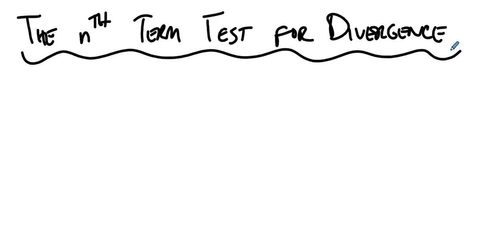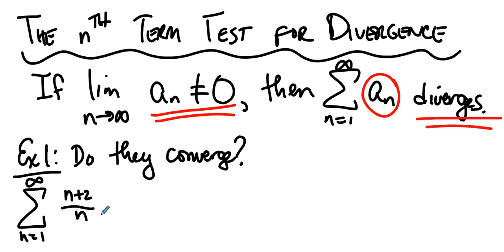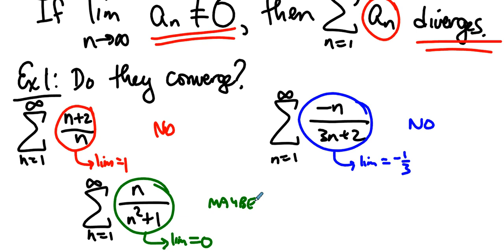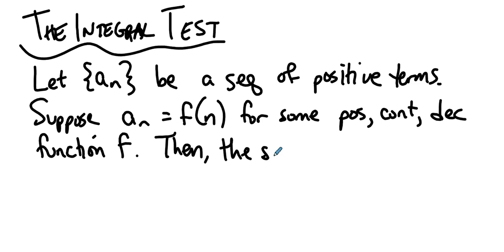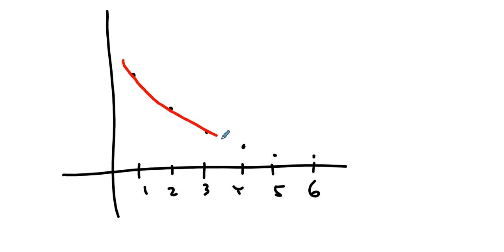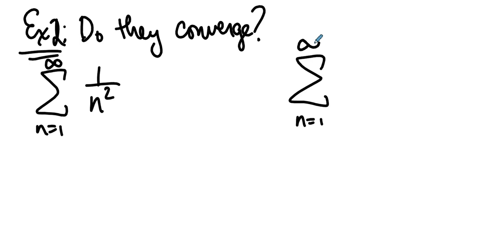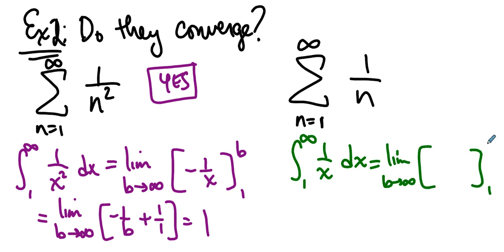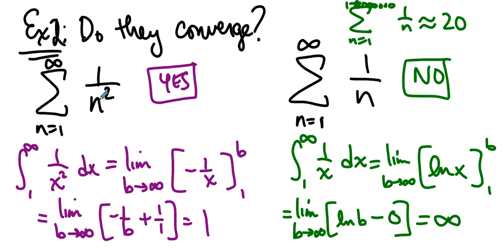MATH222 Content - Divergence and Integral Tests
This screencast gives information about both the nth Term Test for Divergence and the Integral Test for convergence.  Several examples are presented.